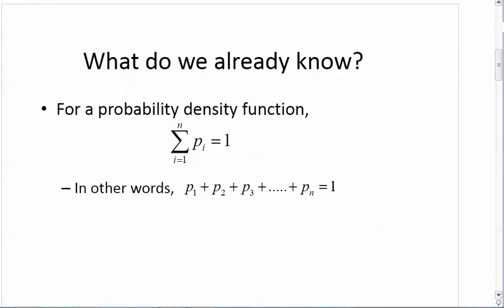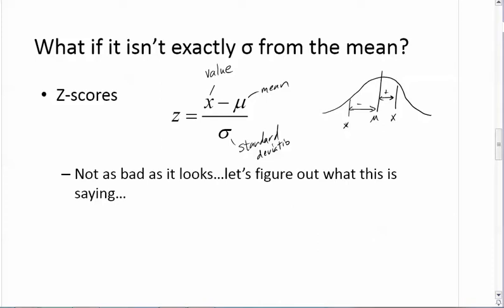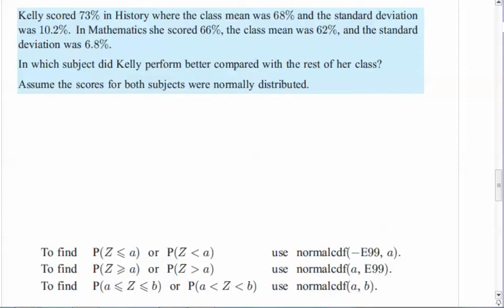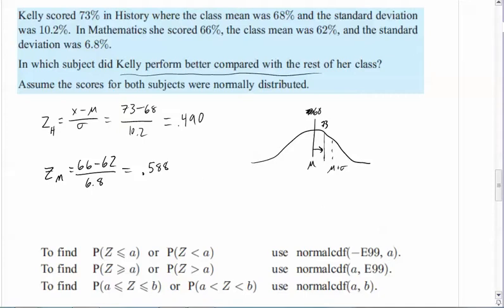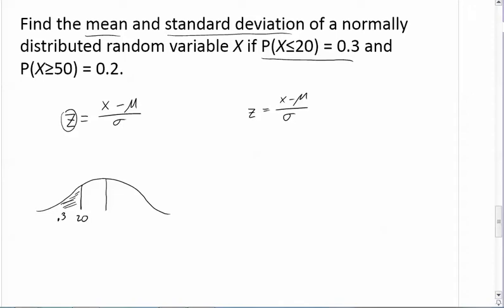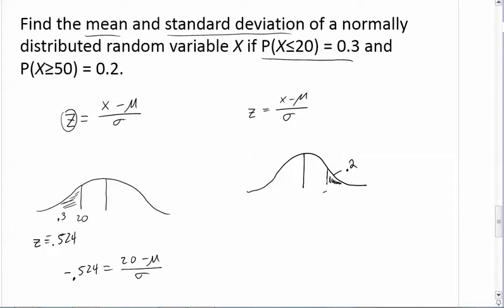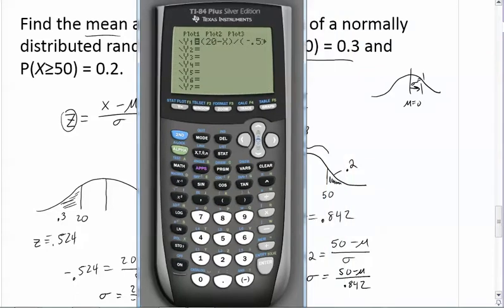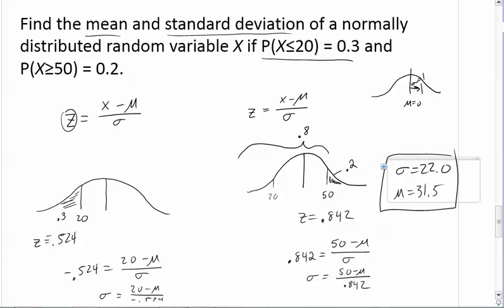Intro and exampled for z-score.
What it is and how to use it